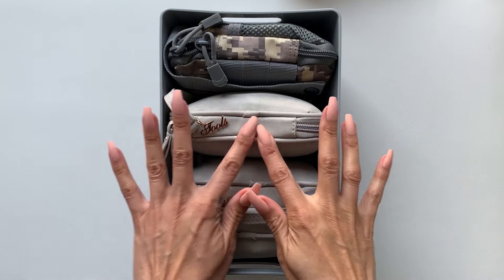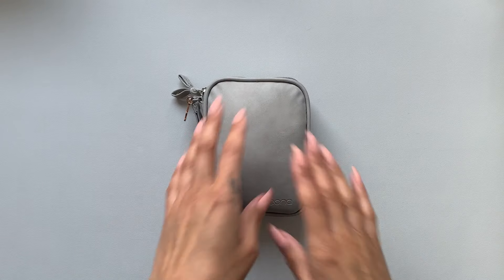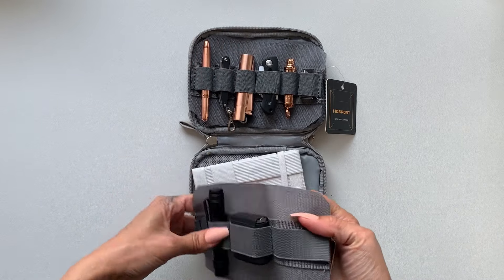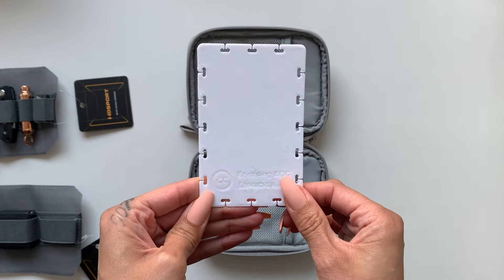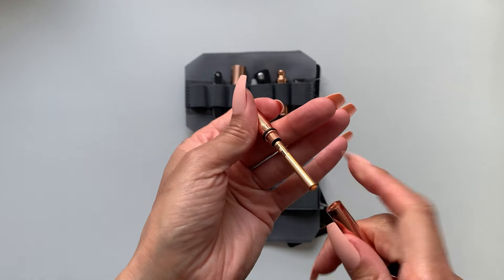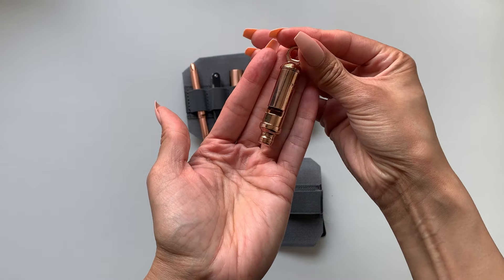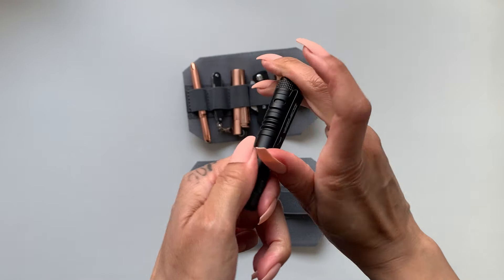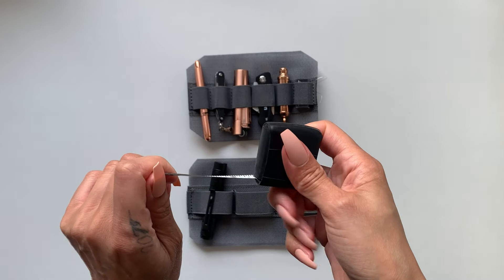The Pretty But Functional EDC Pouch With The Basics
This pouch is a work in progress which is the story of my life. It's what has been holding me back from uploading sooner. So this year I thought I'll just share what I have so far and you can watch me improve.

I've been asked for links to items shown in my videos so I'm working on a list. Some items are no longer sold by the sellers I purchased from so I will try to find alternatives. I haven't been able to find the grey pouch in this video yet but below are ones with the same layout but different fabric.

Baona/Boona Pouches
These are the PU leather ones I show towards the end of the video. They come in grey and black and single and double layer.

Elasticated Loop Patches
Crocodile Pen
Fisher Space Pen Refills -
Leatherman Style - discontinued
Copper Clipper Lighter
Rolson Mini Blade - bought from UK store B&M in a set of 2
Vintage Zippo Lighter (wrapped in two ranger bands) - Bay auction

Some of the links in this description are affiliate links, which means that if you click on one of the product links and make a purchase, I may receive a small commission at no additional cost to you. Thank you for your support!